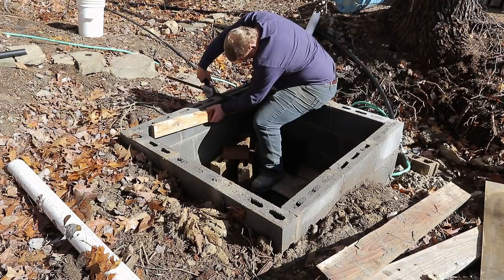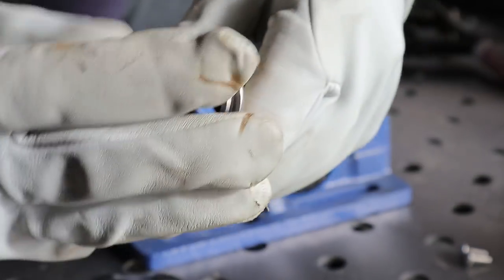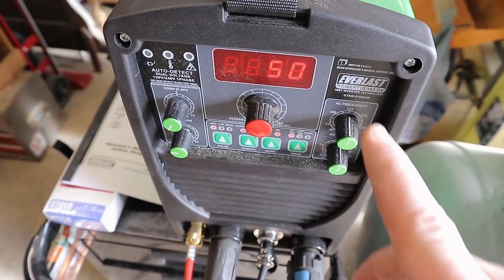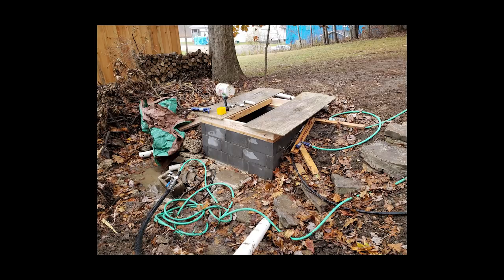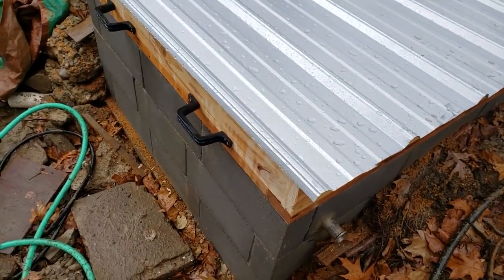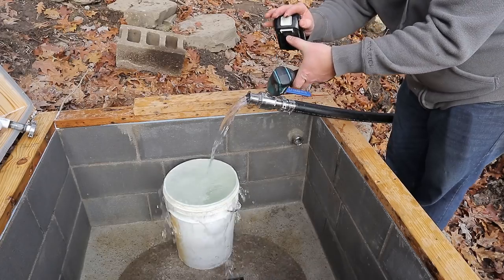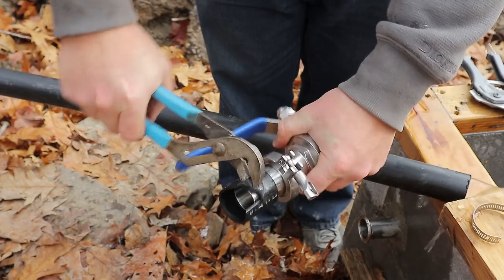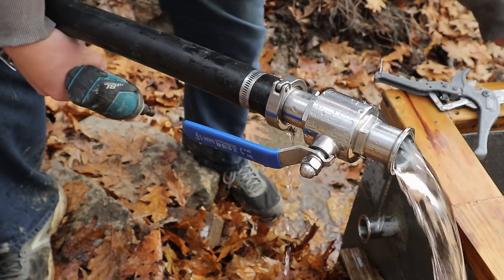[Part 15] Kilowatt Microhydro Turbine - Turbine Pit II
I'm behind on editing videos, I apologise for the delay.

Core Bit
Core Bit Arbor
Cordless Drill
TIG Welder
Welding Table
Tig Gloves

On-Camera Mic